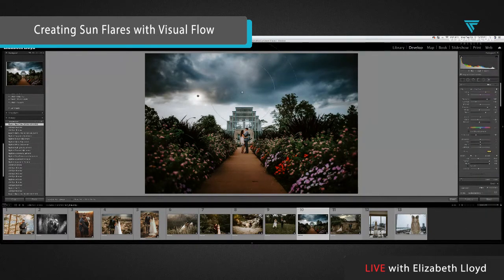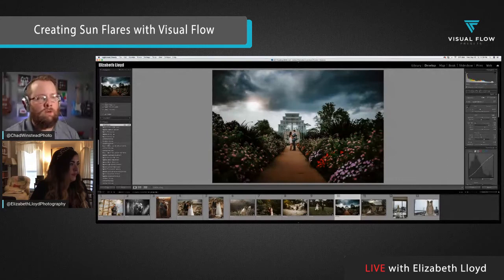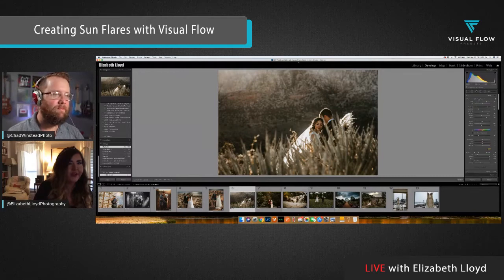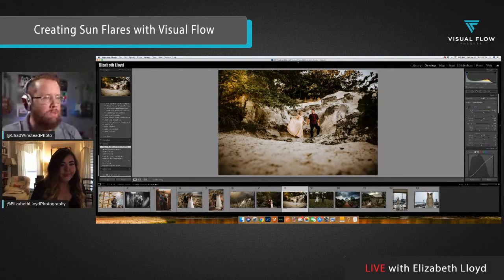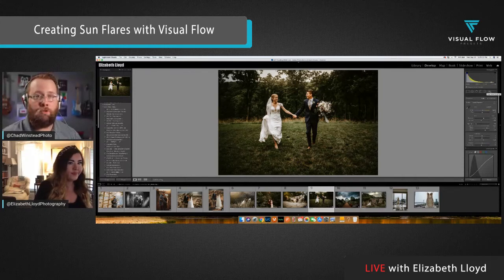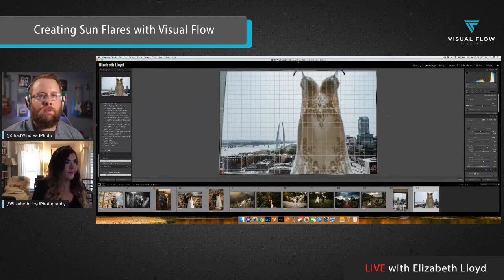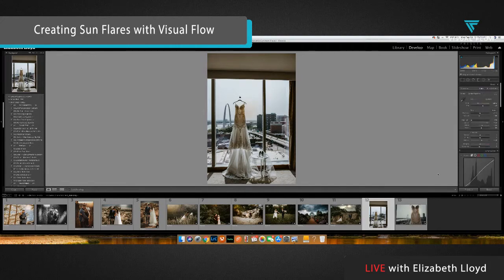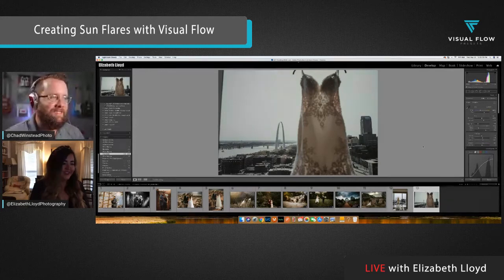Creating Sun Flares Using the Retouching Toolkit w/ Elizabeth Lloyd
Ever wonder how to enhance sun flares or even fake them in Lightroom? We're chatting with Visual Flow Ambassador Elizabeth Lloyd on how she uses the Retouching Toolkit Local Adjustment Brushes to create sun flares in one click!